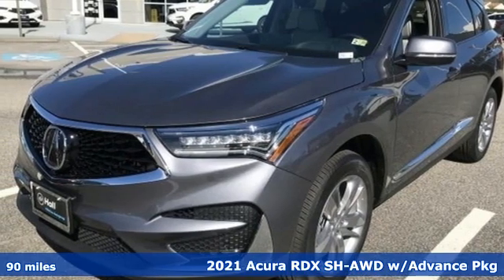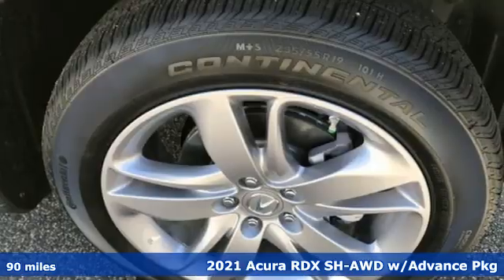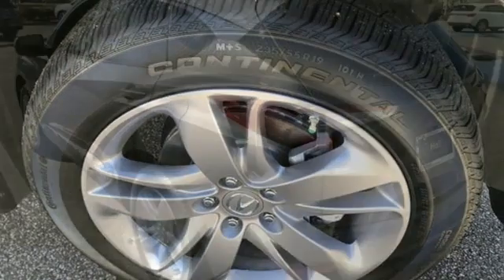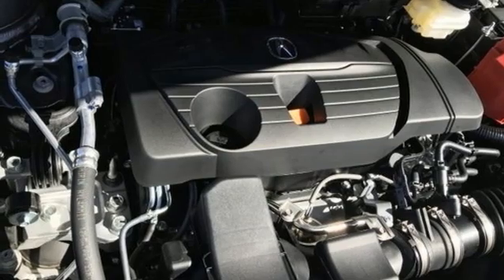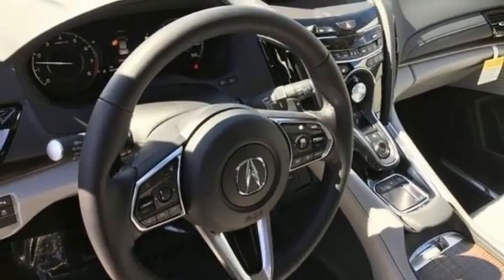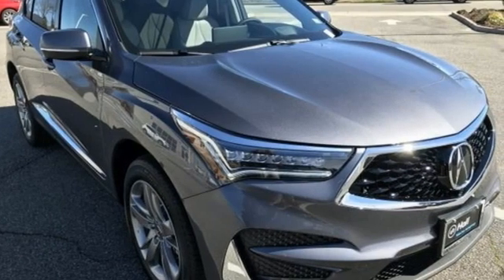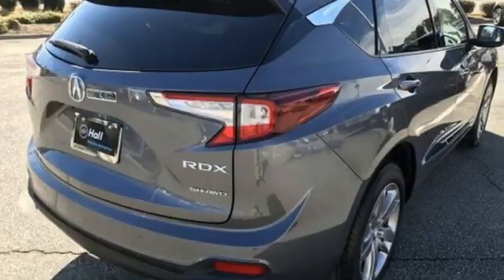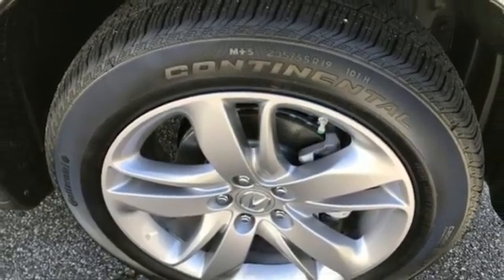New 2021 Acura RDX Virginia Beach VA Norfolk, VA #3210181 - SOLD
Year: 2021
Make: Acura
Model: RDX
Trim: Advance Package
Engine: 2.0L 16V DOHC
Transmission: 10-Speed Automatic
Color: Gray
Interior: Gray
Stock #: 3210181
VIN: 5J8TC2H76ML023564

Address:
3200 Virginia Beach Blvd